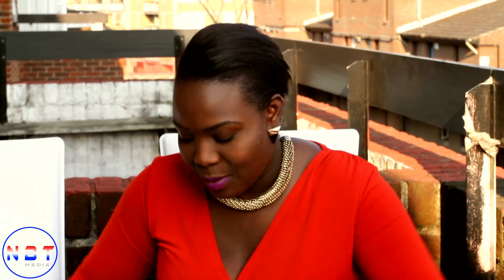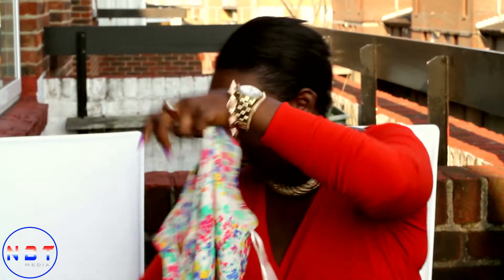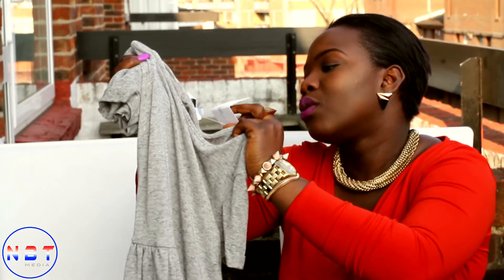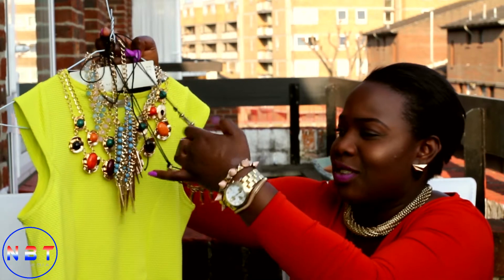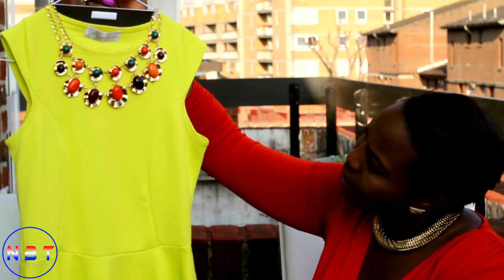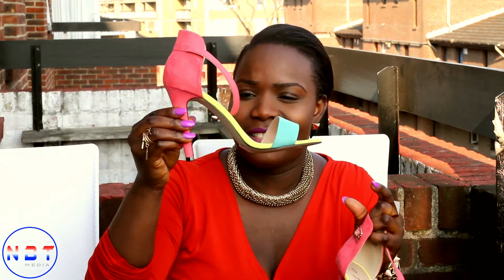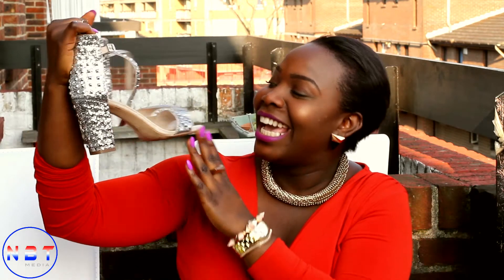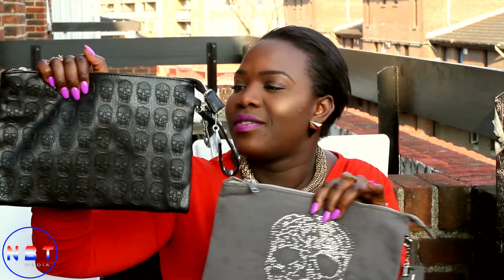AJ Beauty Bar - SUMMER HAUL 2013 {@AJBeautyBar}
For Music videos, Promotional videos,
& Event Bookings contact Mansa Media on